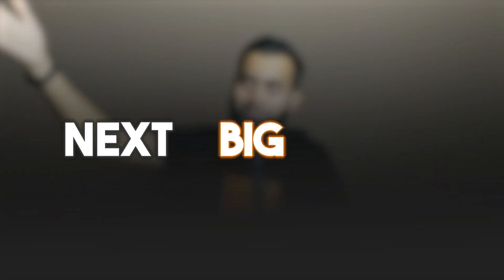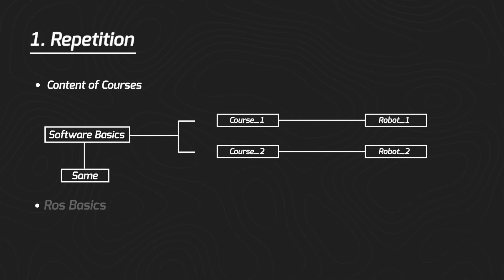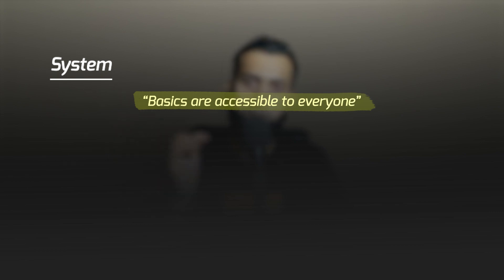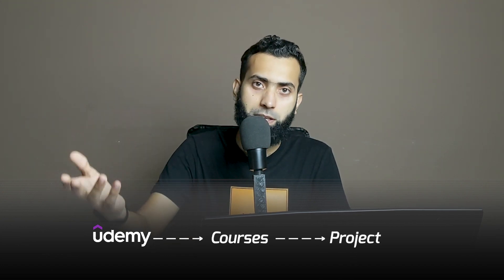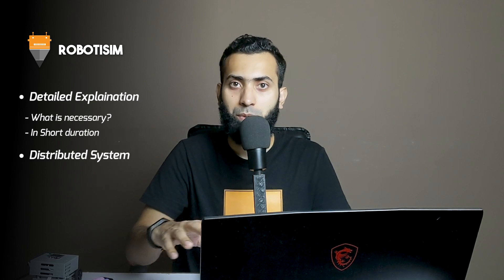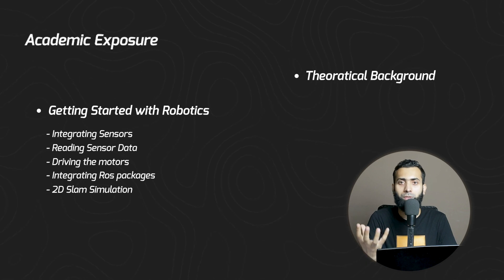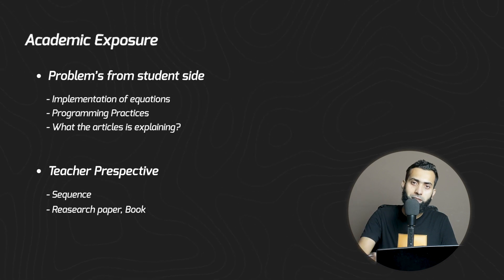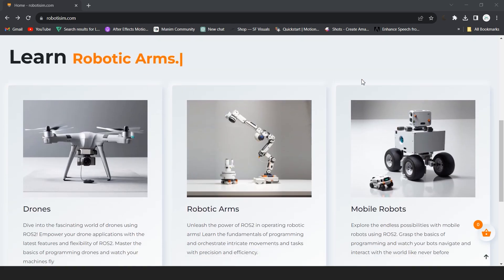From Udemy to My Own Platform: The Future of Robotics Learning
I'm excited to announce the launch of my own dedicated platform for robotics education. This video outlines why I made the switch, from the limitations of repetitive content on Udemy to the freedom of offering step-wise courses and live Q&A sessions on my own platform.

⏱️Timestamps⏱️
00:00 Announcement
00:23 Repetition
00:55 Instructure Prespective
01:30 Student Prespective
02:10 Solution for Students
02:38 Academic Exposure
03:40 Robotisim School